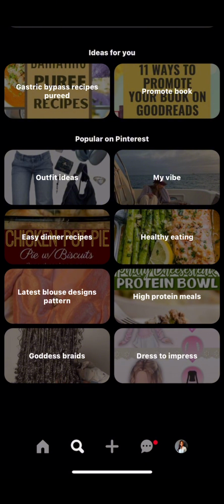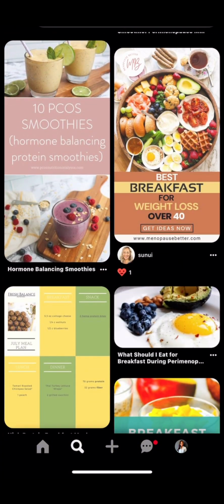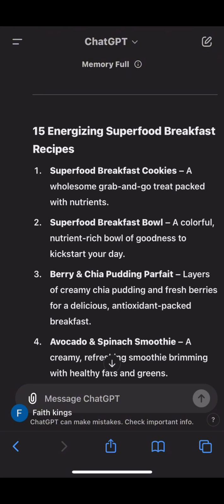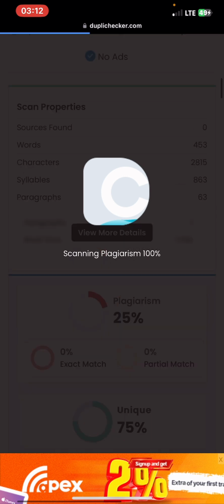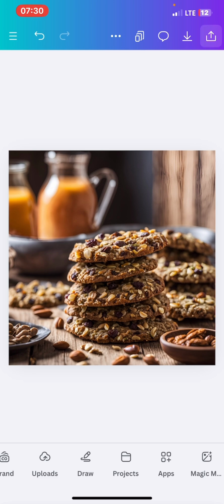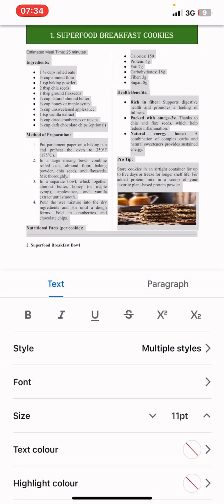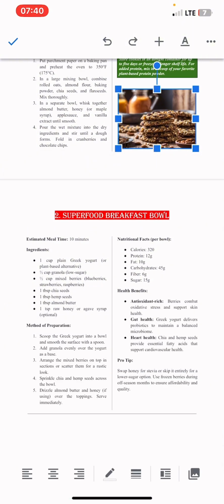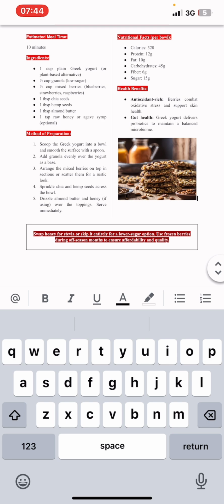How to Format Cookbook Recipes on Google Docs with Your Smartphone (Part 2)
Description:
Welcome back to Arenar Teaching Center! In Part 2 of our series on formatting cookbook recipes, we’ll dive deeper into the process using a variety of tools to enhance your recipe creation and design. This time, we’ll show you how to:

Pinterest: Find recipe inspiration and trending ideas
ChatGPT: Generate content quickly and easily
Canva: Design beautiful images for your cookbook
QuillBot: Paraphrase text to make it unique and fresh
Duplichecker: Check for plagiarism to ensure original content
Perfect for anyone looking to create a professional cookbook, this tutorial will guide you through each step to produce a polished, reader-friendly design.

In this video, you’ll learn:

How to search Pinterest for recipes and inspiration
Using ChatGPT to generate recipe content quickly
Tips for creating custom images in Canva that match your cookbook’s style
Paraphrasing content in QuillBot for originality and readability
Verifying originality using Duplichecker to maintain high-quality content
Timestamps:

– Introduction
– Finding Recipe Inspiration on Pinterest
– Generating Content Using ChatGPT
– Designing Recipe Images in Canva
– Paraphrasing Text with QuillBot
– Checking for Plagiarism with Duplichecker
– Final Formatting Tips in Google Docs

Watch our past YouTube videos